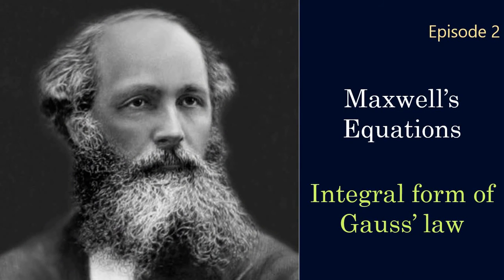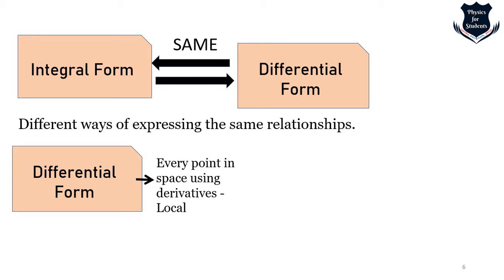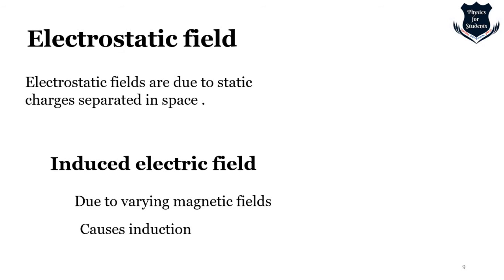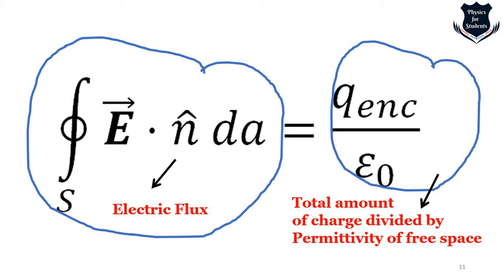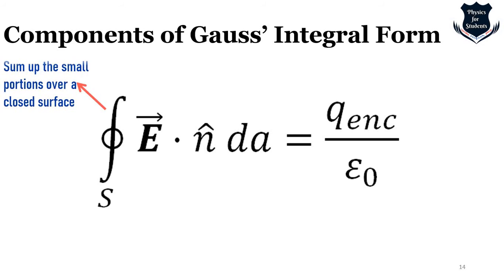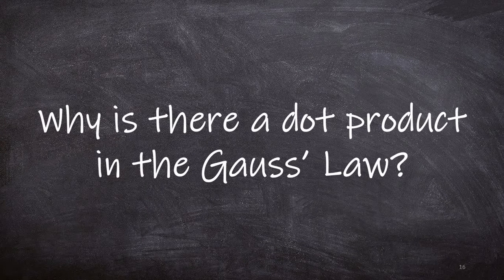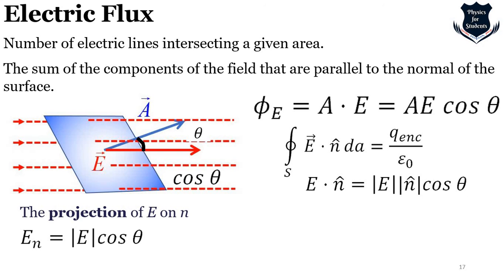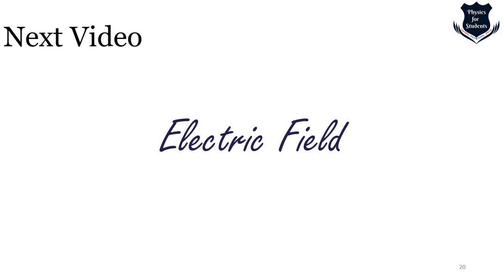Maxwells equations | Gauss law integral form | Maxwell's equations explained | Electromagnetism